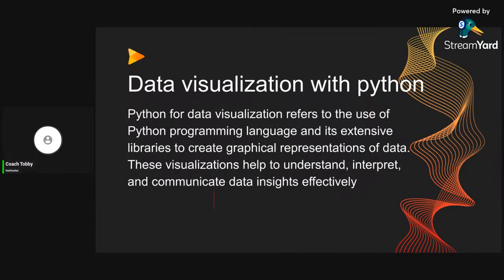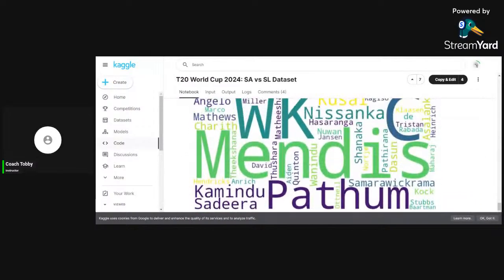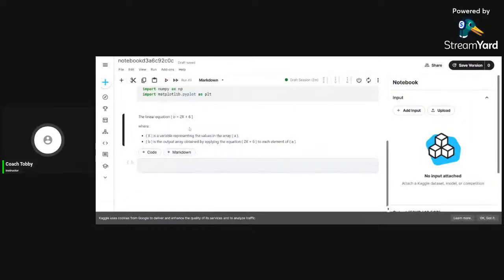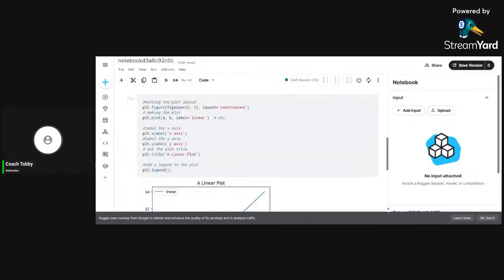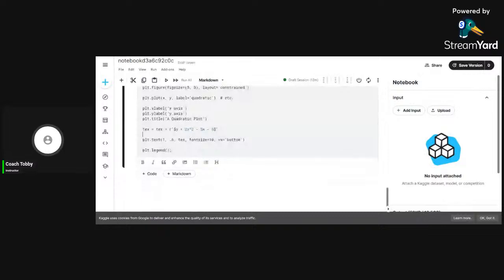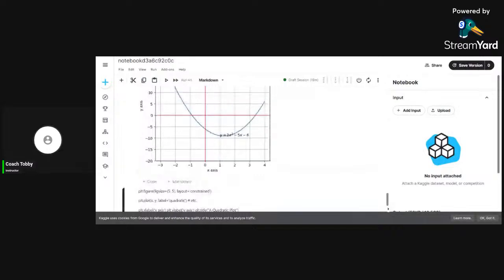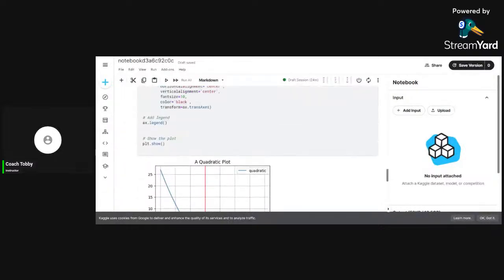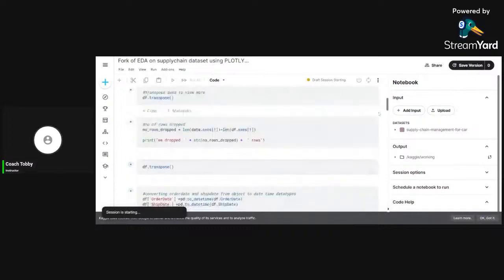Python for Data Visualization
Welcome to a Python for Data Visualization Class.

It’s not too late to start learning Python for data visualization. The good news is that I'm here to guide you from a complete beginner to creating useful plots with Python.

Python for data visualization is an incredibly relevant skill to learn. Whether you're a researcher looking to analyze and visualize data from reports, an IT professional needing to analyze logs, or an Excel expert wanting to elevate your data visualization game, this knowledge is a fantastic addition to your skill set.

Imagine transforming complex data into clear, impactful visuals that drive decision-making and enhance your presentations. With Python, you can create stunning, professional-quality visualizations that make your data speak. Now that you know the importance of this skill, the next question is, how do you start?

You can start with this video.